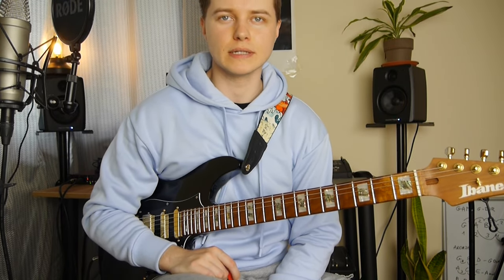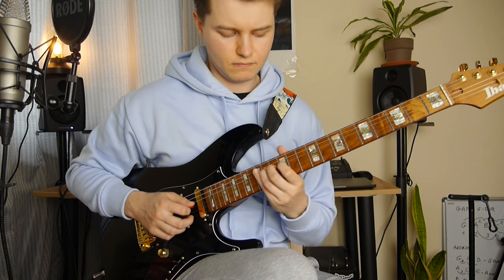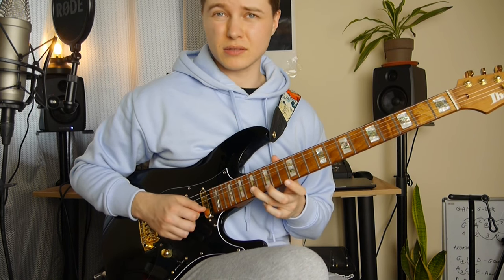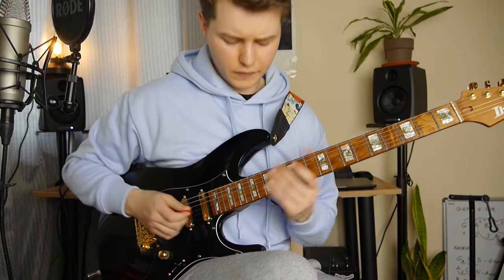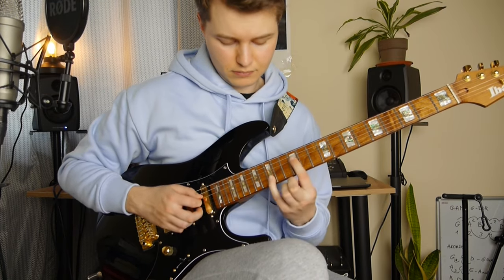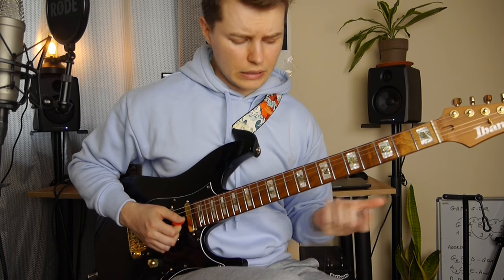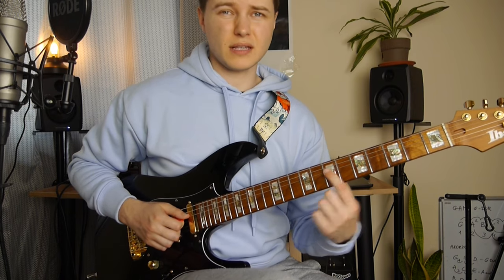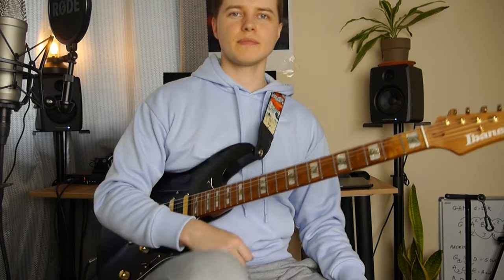How To Play: Polyphia - Goose (full tutorial/lesson)